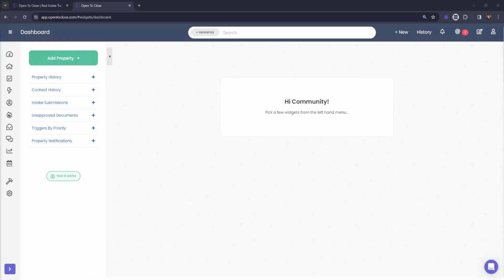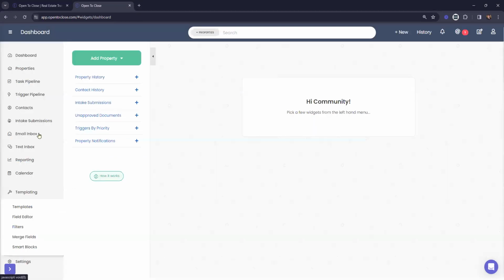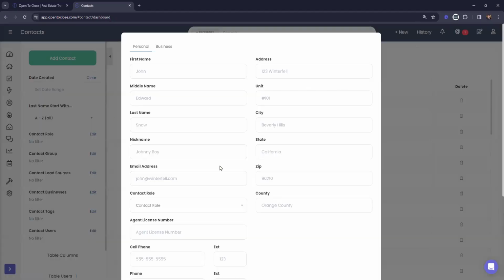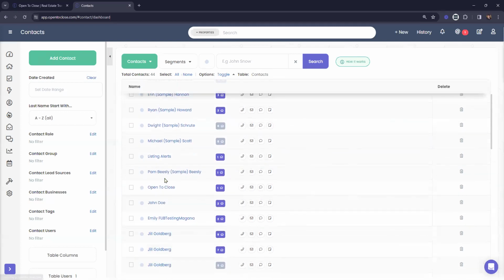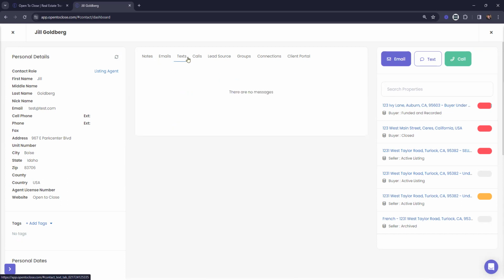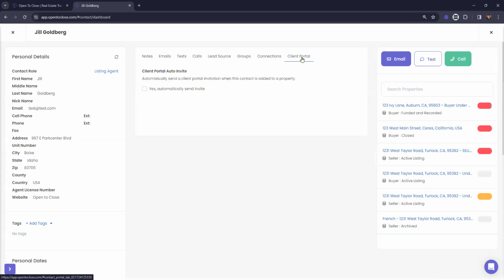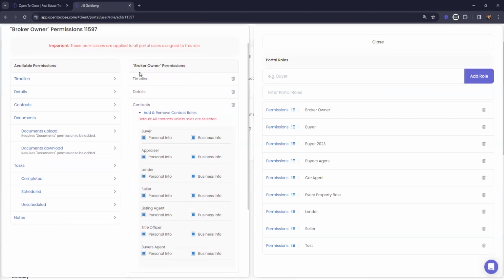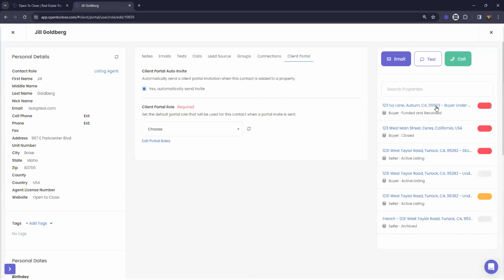Contact Records, Connections, & Properties